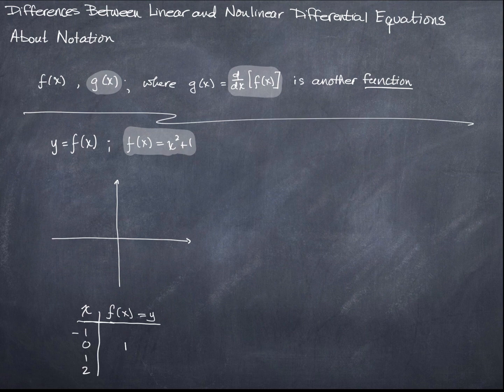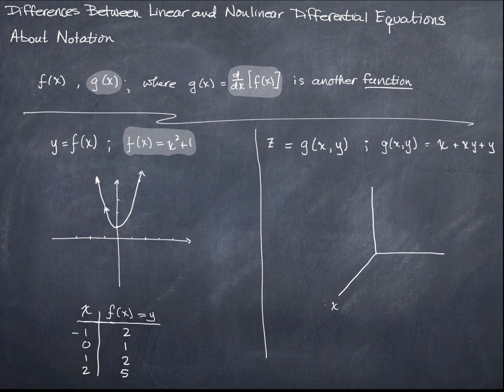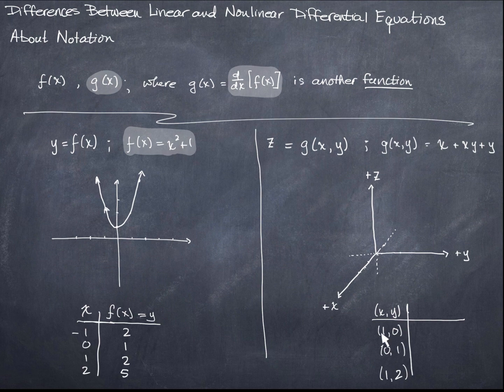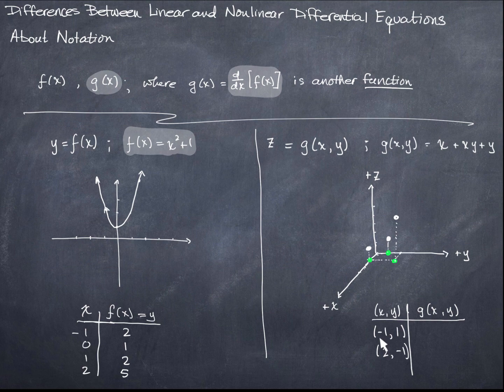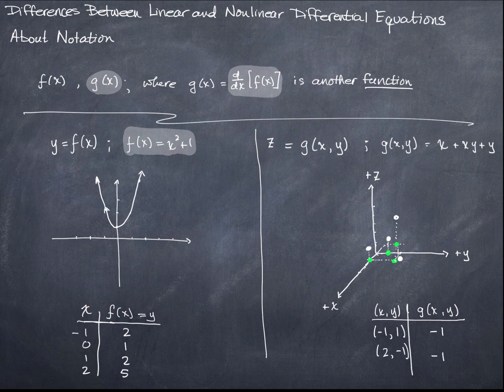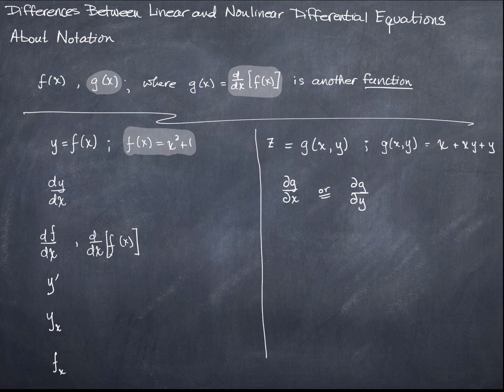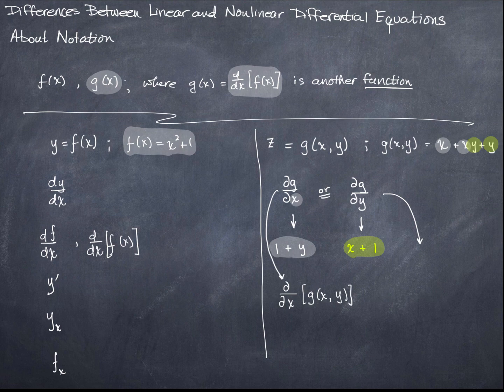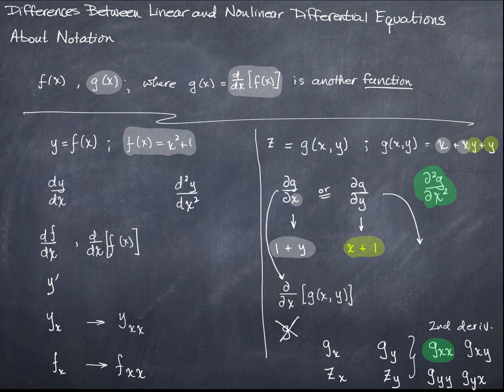Differences Between Linear and Nonlinear Differential Equations (Part 2: About Notation)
If you've had multivariable calculus, you'll have seen the notation in this section, but if you haven't, some of it may be unfamiliar. In this video I'll discuss the notation for "partial derivatives" and describe how it's used in the context of differential equations.

This video is NOT a thorough treatment of the topic. For that you should explore a multivariable calculus course.